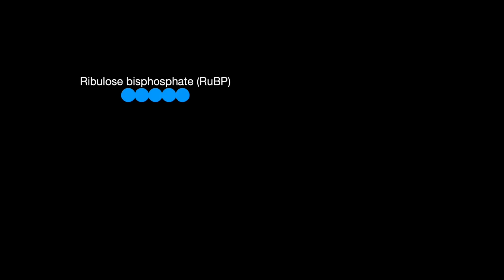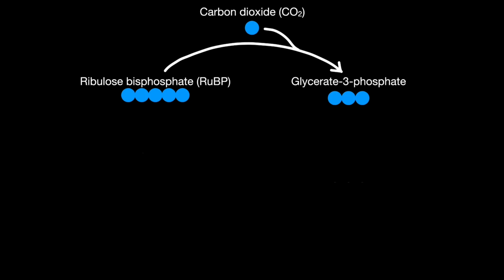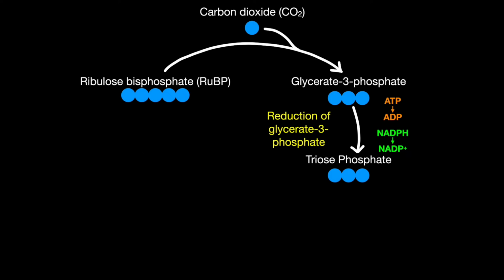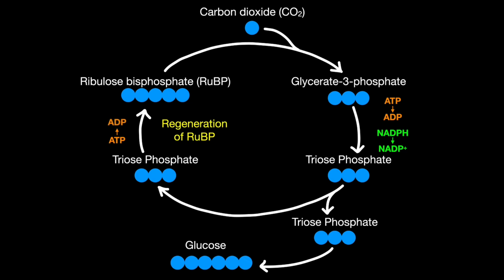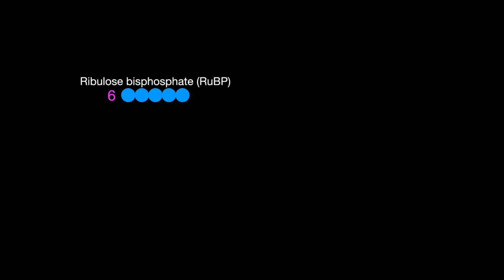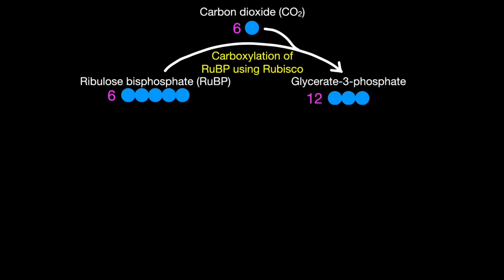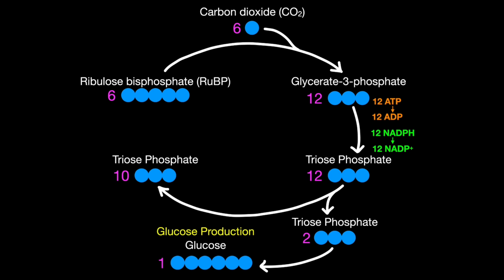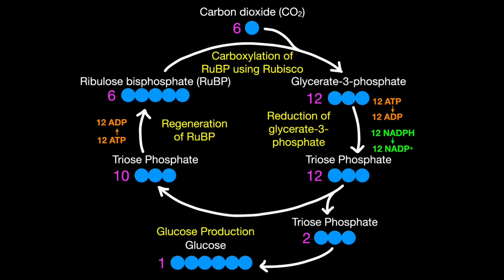C1.3.15 - C1.3.17 Light-independent reactions of Photosynthesis - The Calvin Cycle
HIGHER LEVEL

This video provides addresses Higher Level standard C1.3.15 to C1.3.17 for the new IB Biology syllabus with first exams 2025.